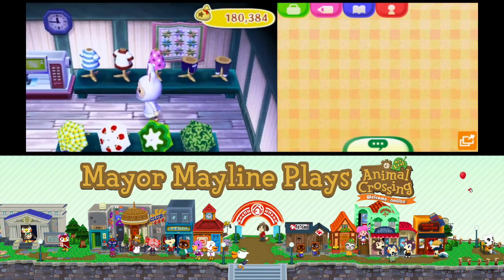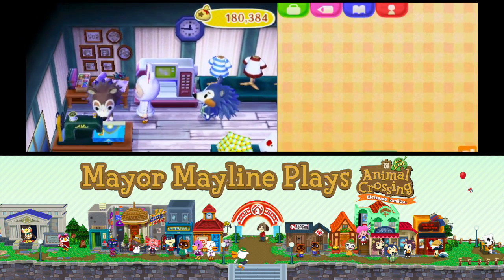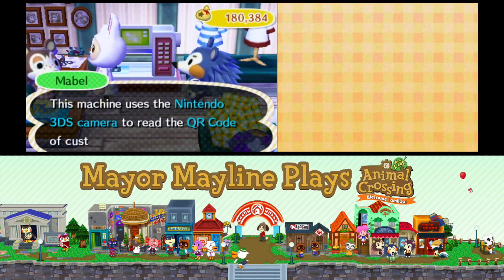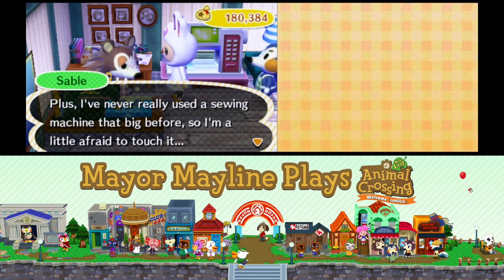Part 16.5 - QR Sewing Machine (Animal Crossing: New Leaf - Welcome amiibo)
Hi, Mayors! This is Mayor Mayline with a special Part 16.5 of my playthrough for "Animal Crossing: New Leaf - Welcome amiibo".

In this video, we'll unlock Sable's QR sewing machine!